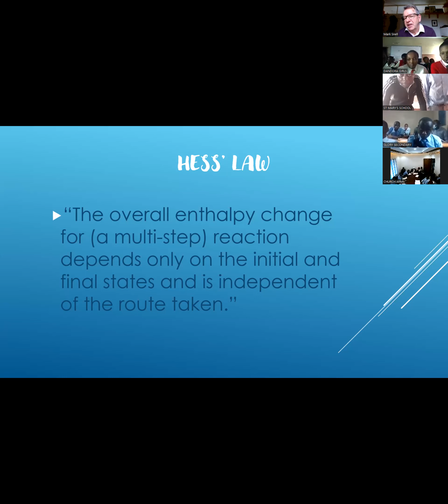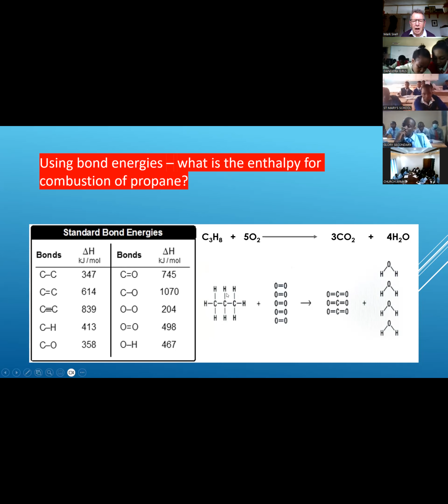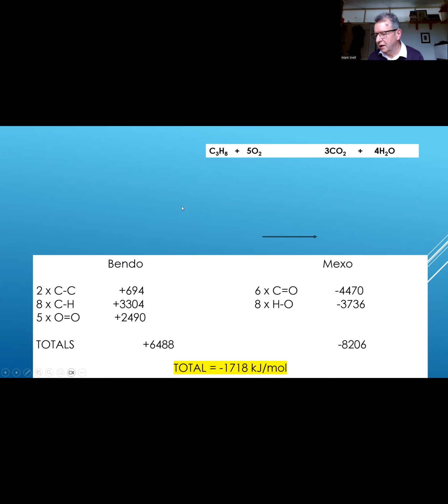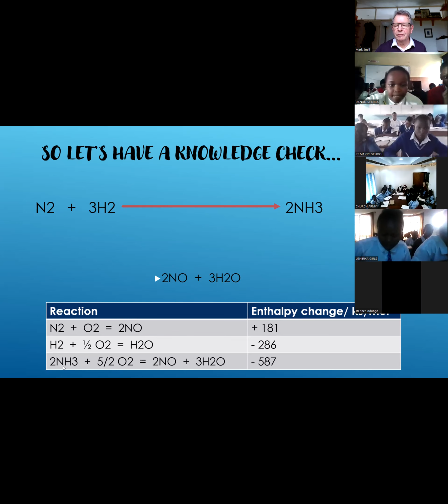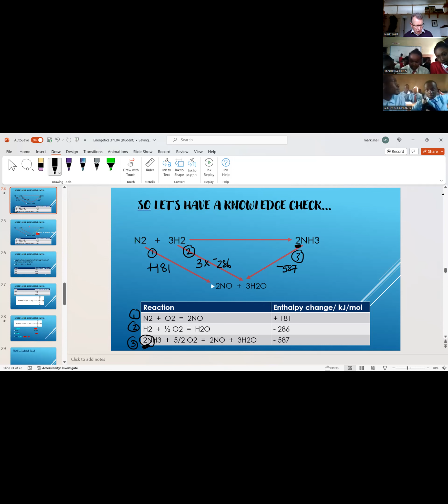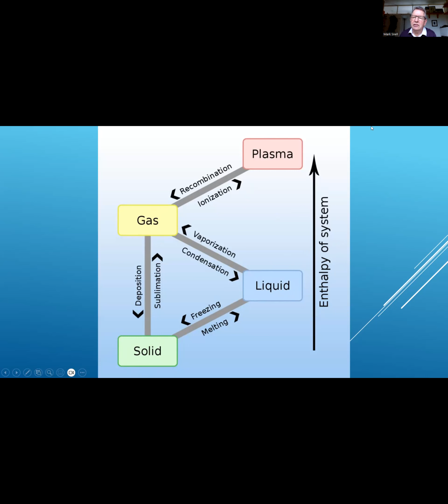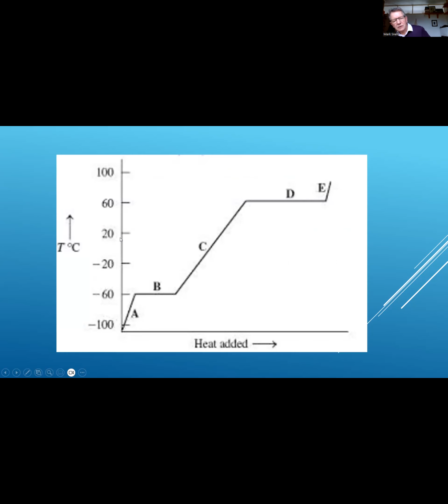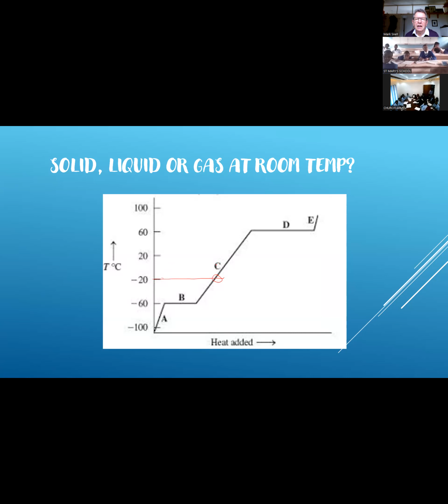Challenge Aid Chemistry Energetics III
The lesson from 7 Feb 2024 focussed on Enthalpy changes. A review of previous work on Hess' Law and 'Bendo Mexo' (bond energy) calculations was followed by some practice questions and an intro to Latent Heat.